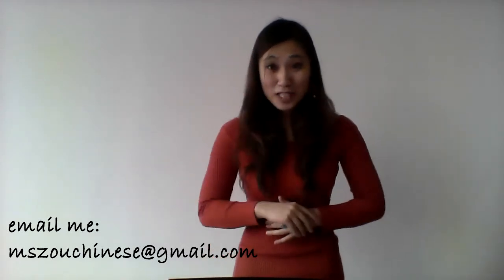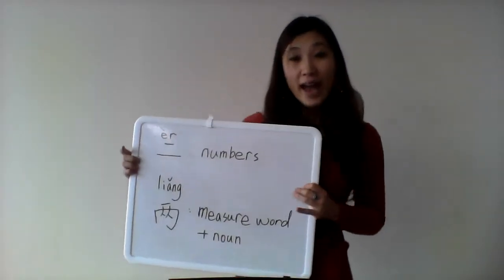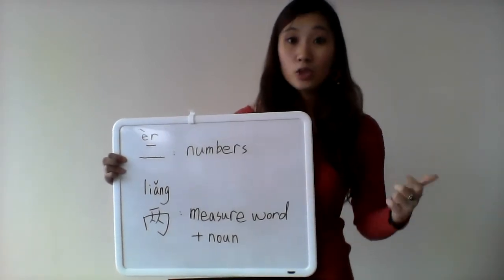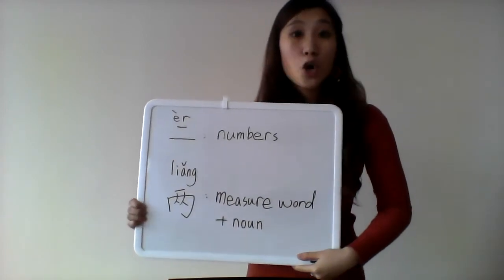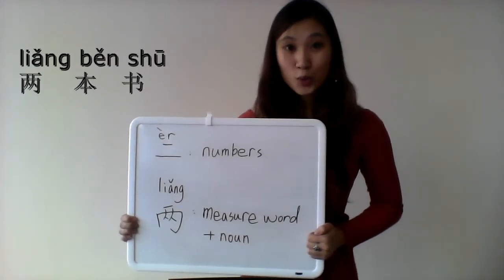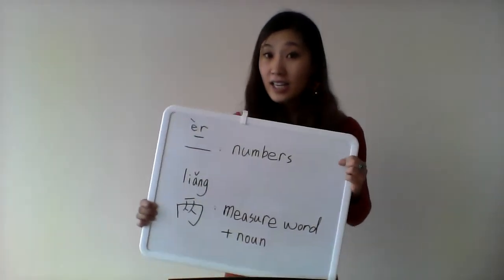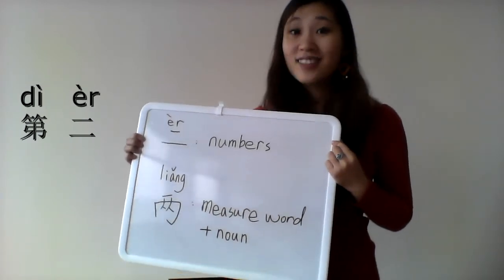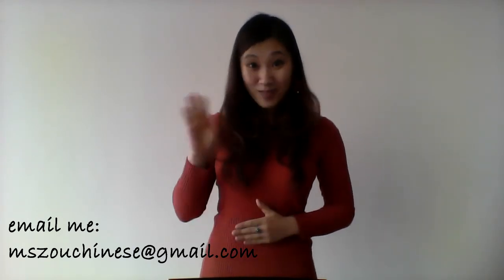How to say different 2s in Mandarin Chinese? er vs liang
This video helps you with the two different ways of saying 2 in Chinese. This is an English version, you can also watch the Chinese version to practice your listening skills.